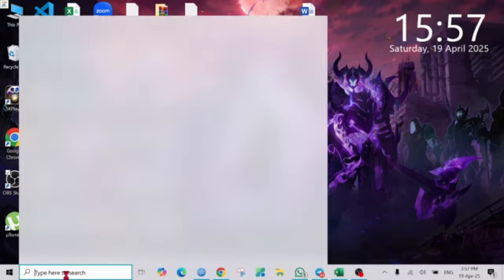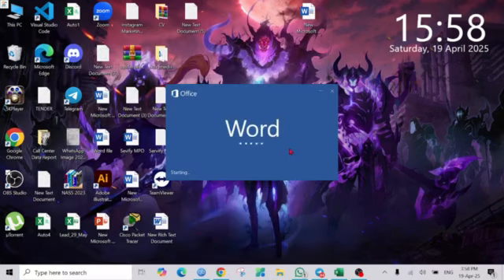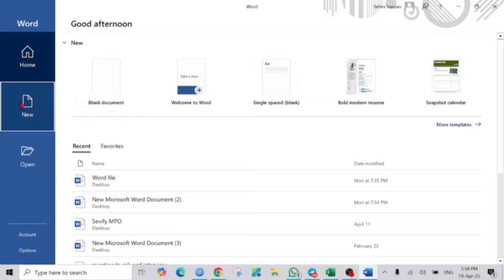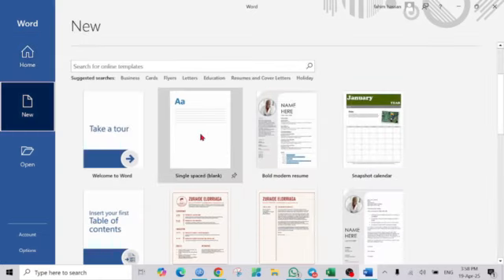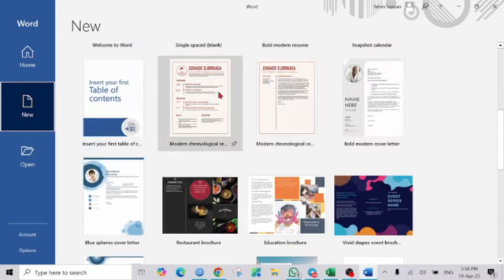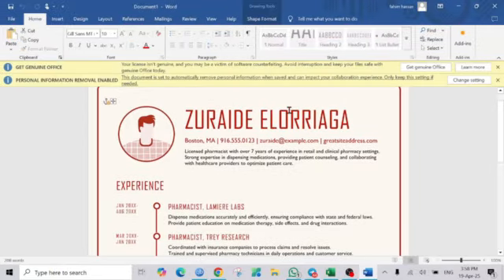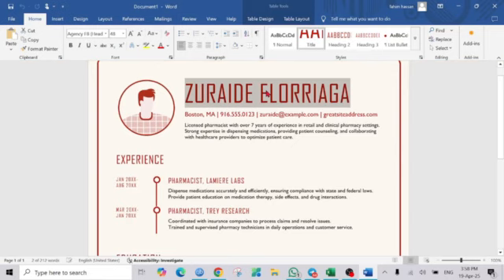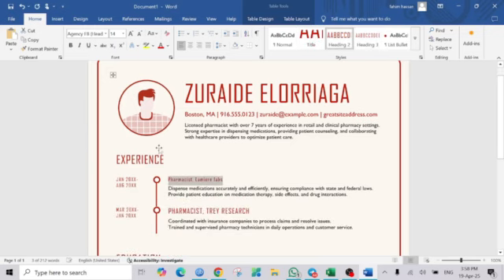How to Create a Template in Word: Creating Templates in Word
In this comprehensive tutorial, we will guide you through the process of creating a template in Microsoft Word. Whether you need a template for a resume, a report, or any other document, this video will provide step-by-step instructions to help you design and customize your own templates efficiently. Learn how to save time and maintain consistency in your documents by utilizing Word's powerful template features.